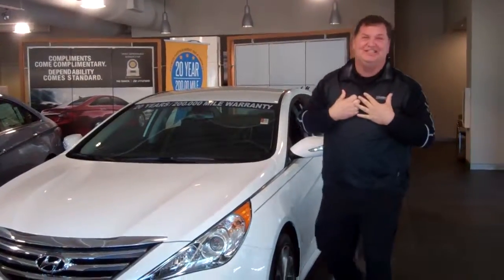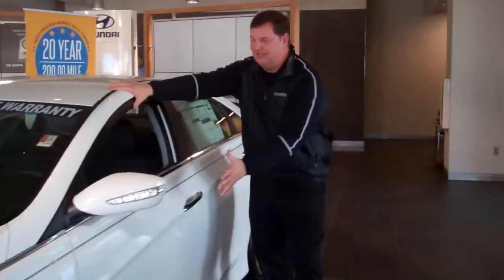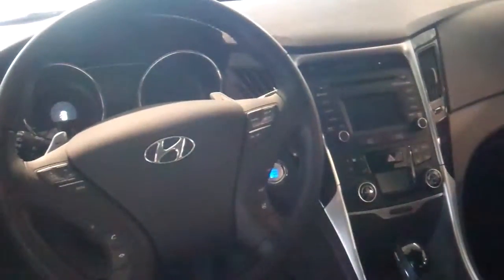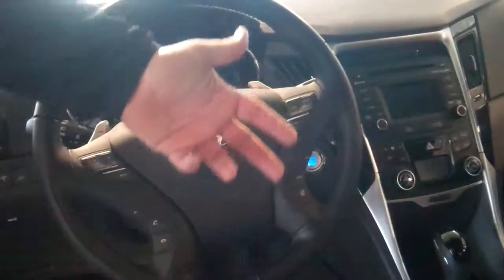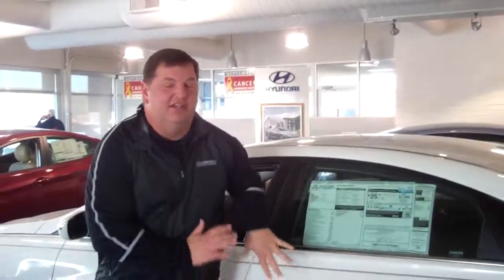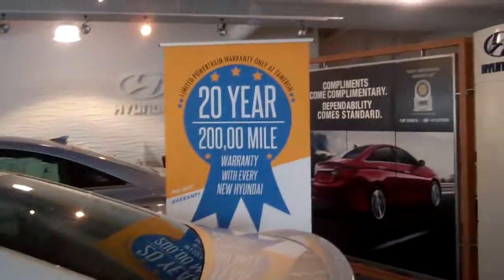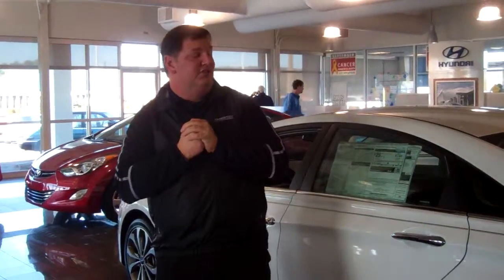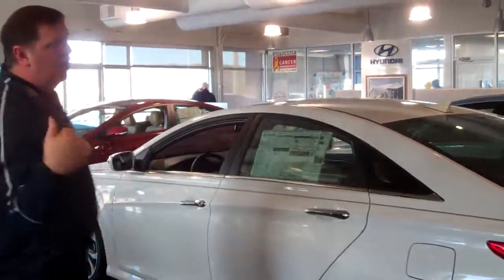Hey Tonya!! TAKE A LOOK AT THIS NEW 2014 Hyundai Sonata